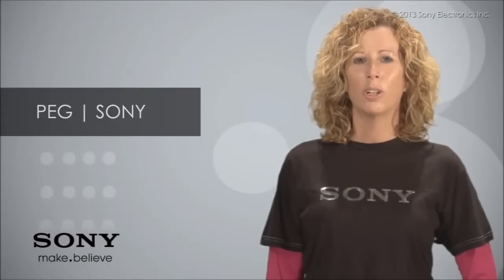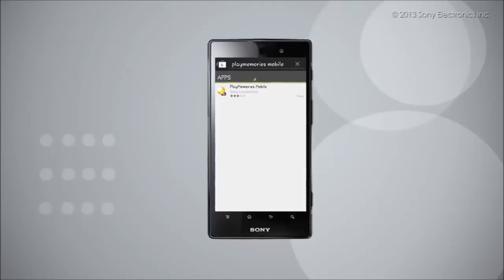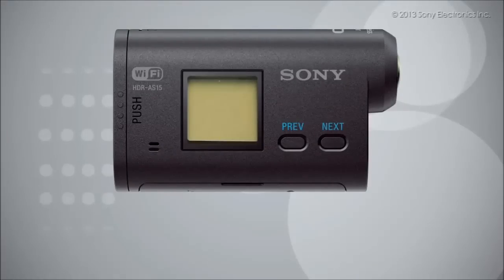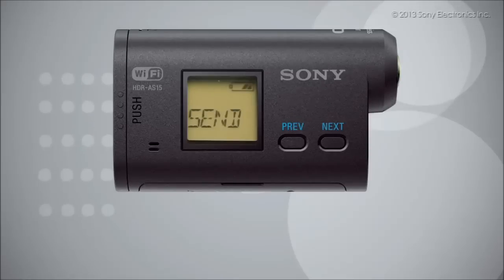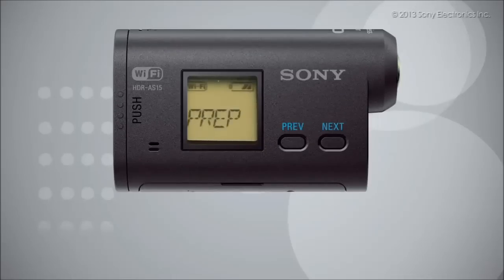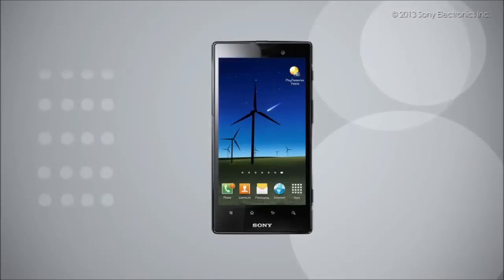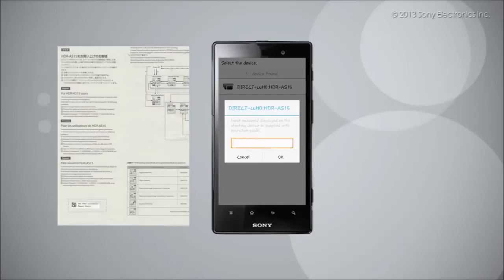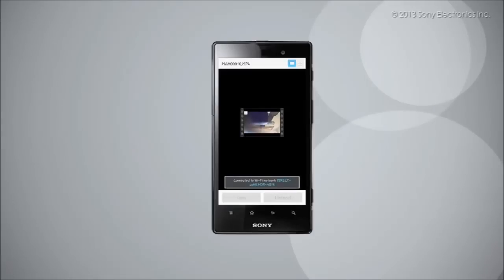How To Connect The Sony® Action Cam To An Android Product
This video will show you how to connect the Sony Action Cam to an Android product.